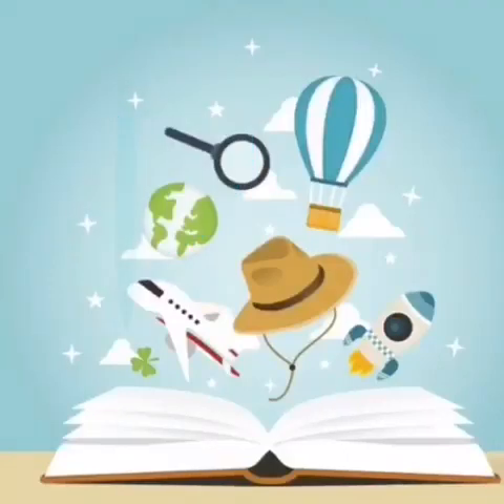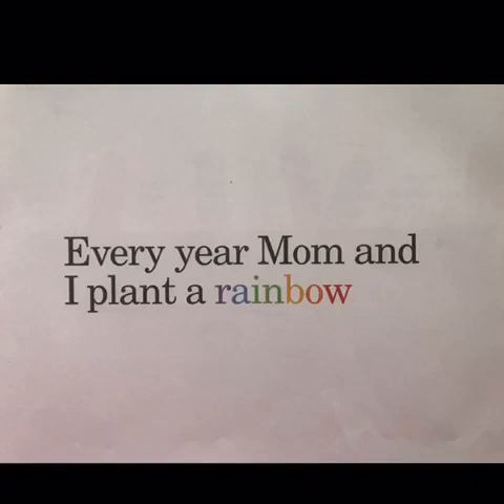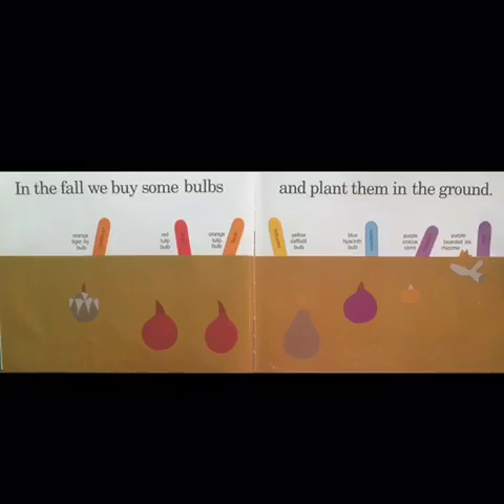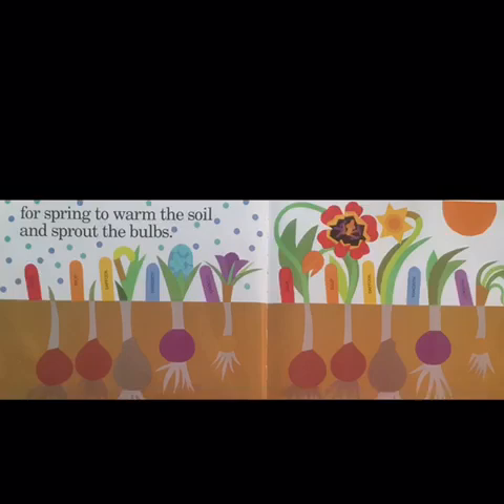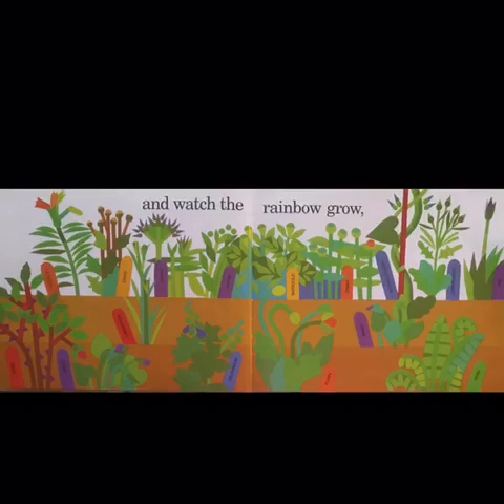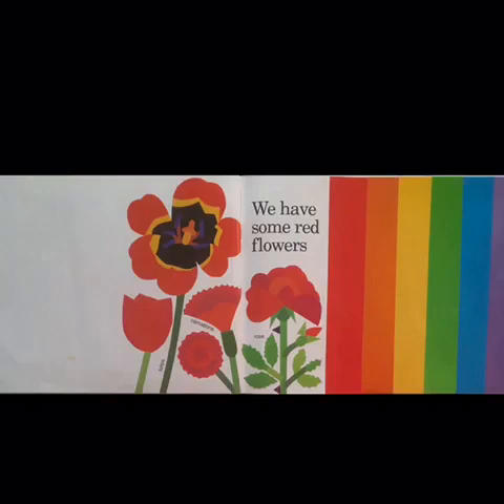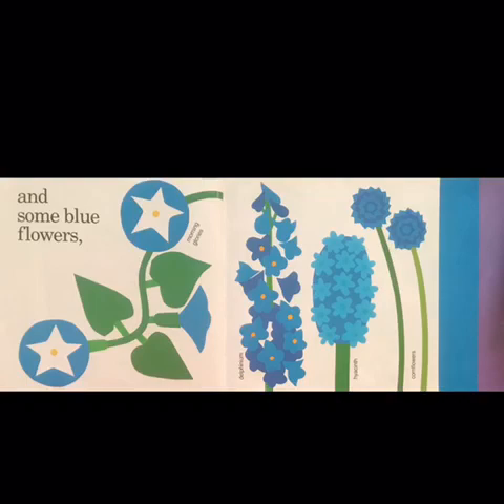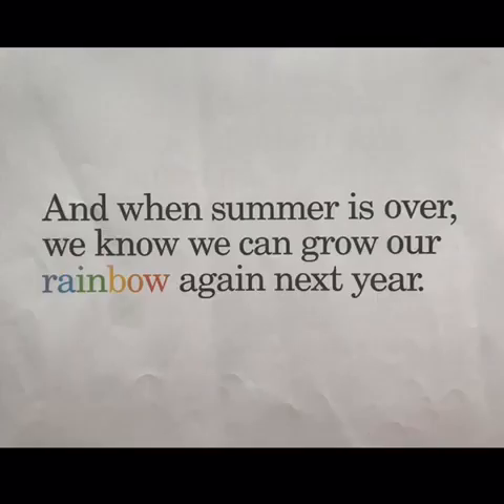planting a Rainbow by Lois Ehlert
Read Read and Reread Summer Reading Program
Story time with The Third Parent Academy